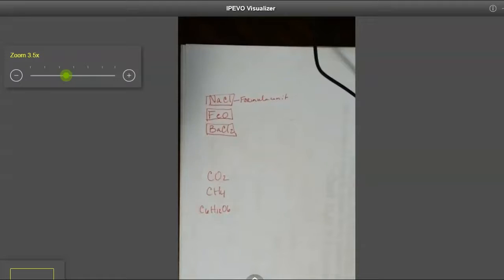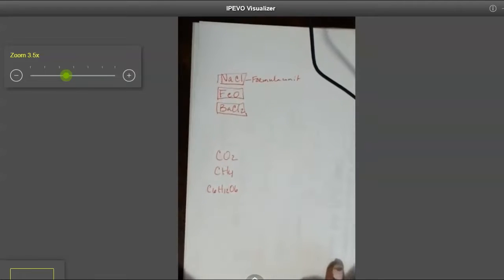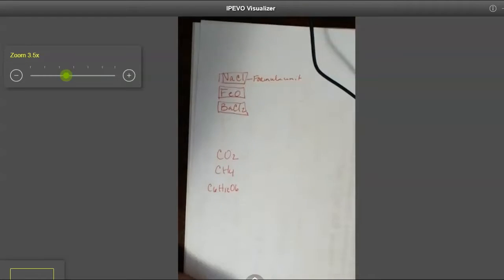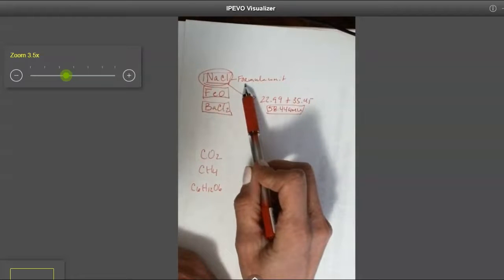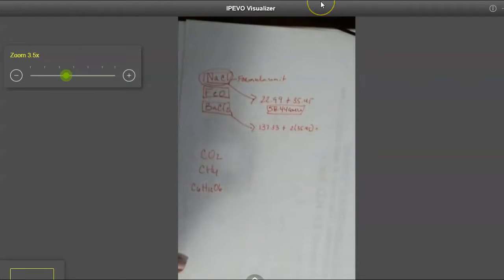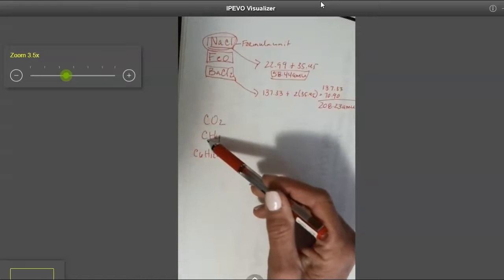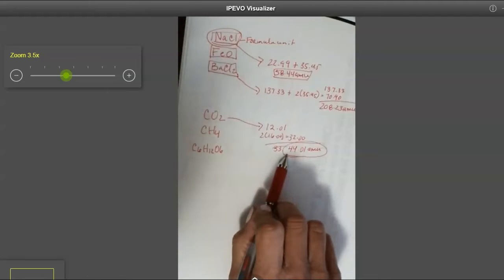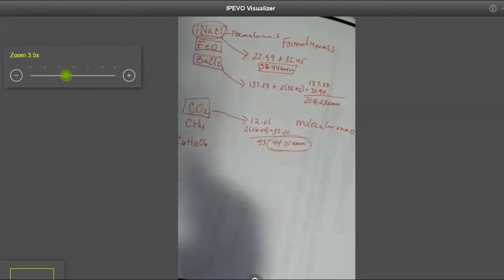2022 formula vs molecular mass lecture